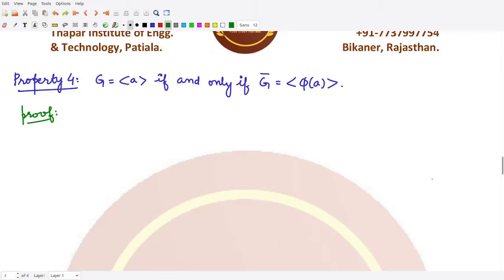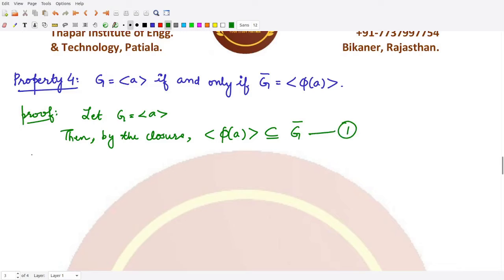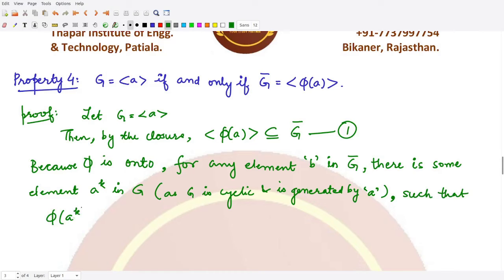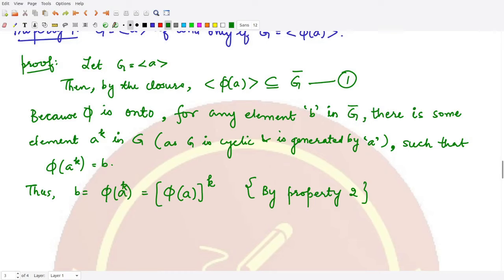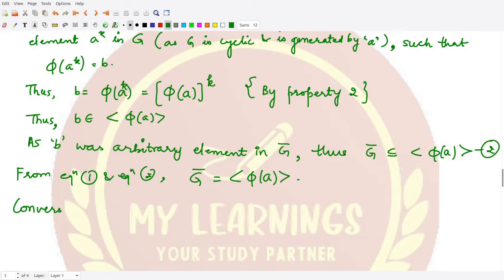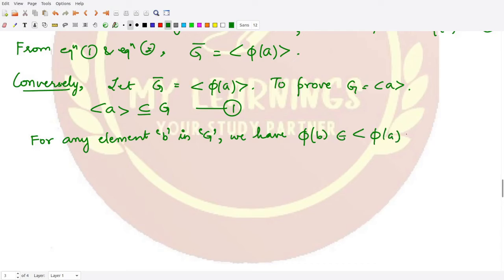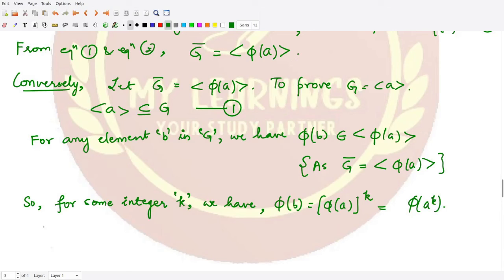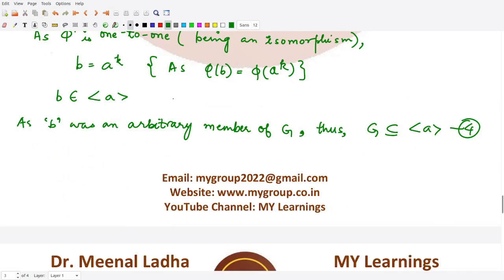#100: In an isomorphism, a group is generated by 'a' iff the second group is generated by its image